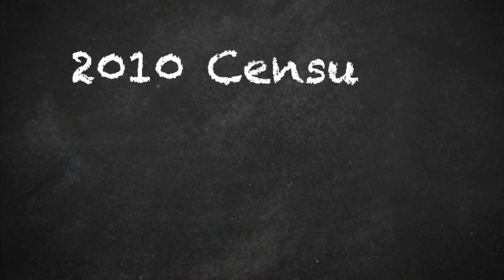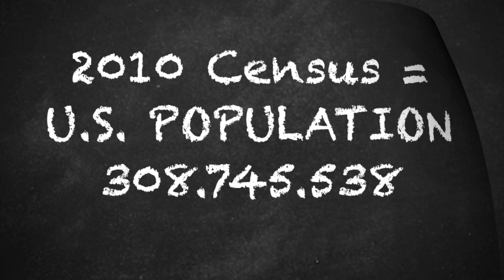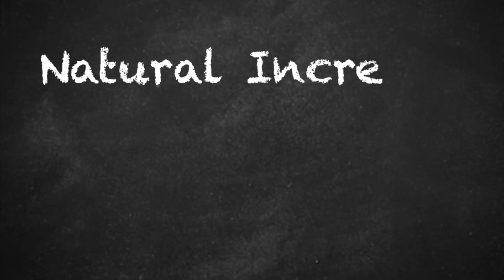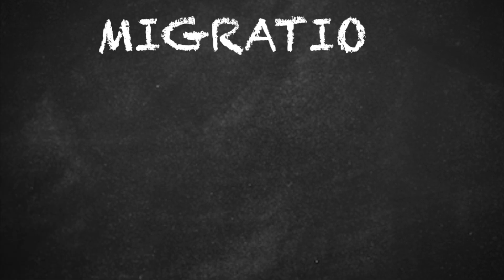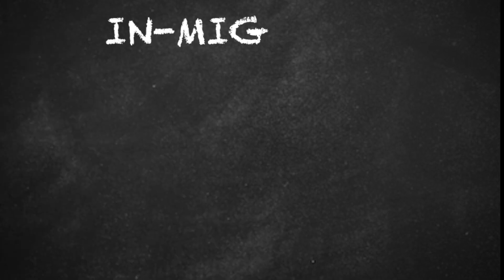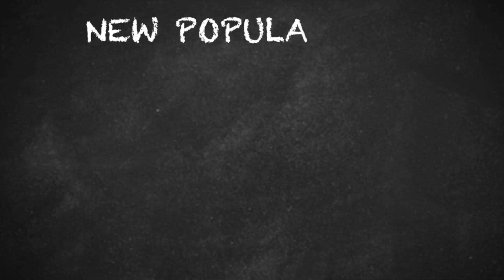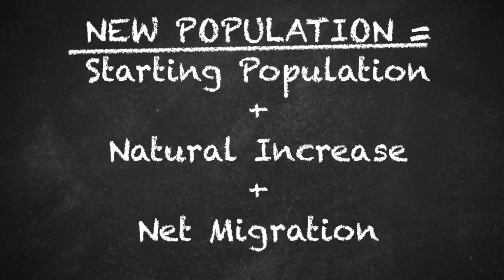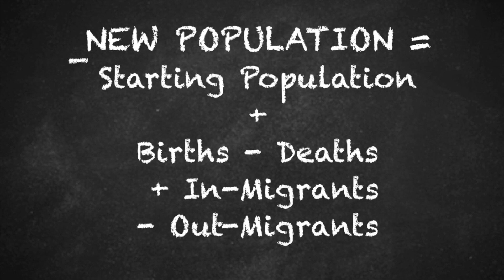DATA GEMS: Births, Deaths, Migration - How We Estimate the Population in the United States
Have you wondered how the Census Bureau estimates how many people are living in the United States? If you visit the Census Bureau's Population Clock you will see how the population is changing every few seconds. It is for sure not a simple task, but in this Data Gem we will break it down for you. The count from the decennial census, births, deaths and migration make up the elements of this important statistical calculation. Check-it out.